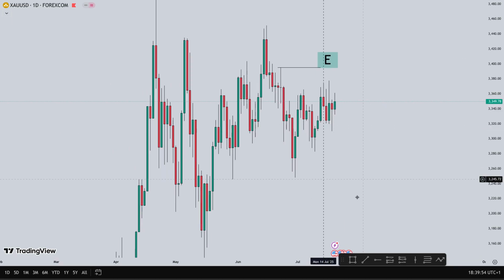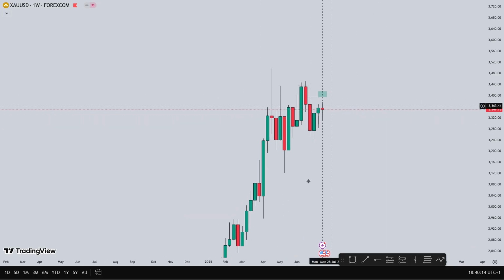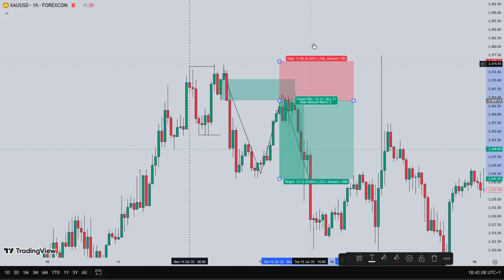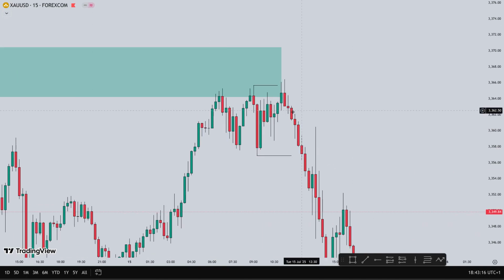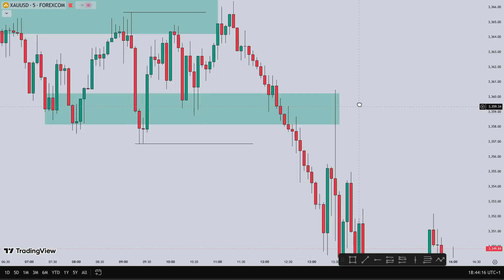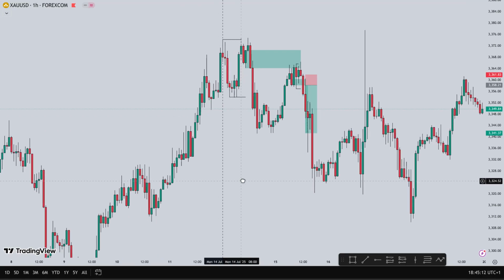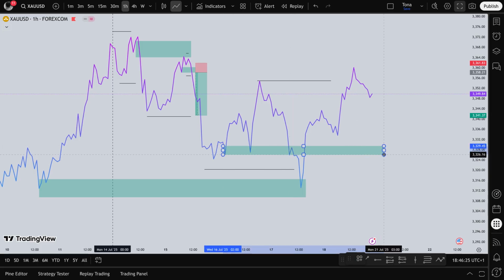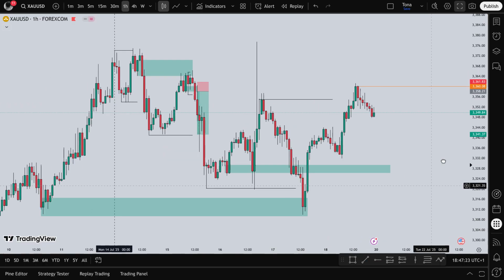Day 5 of My Trading Journal - EoW Analysis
End of Week Analysis with me on xauusd . This is a bit long than usual though.